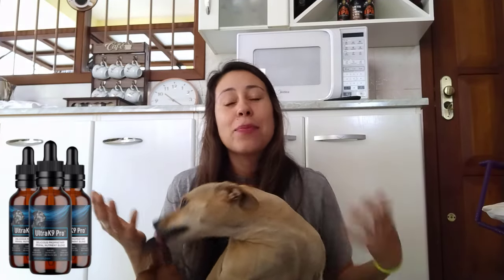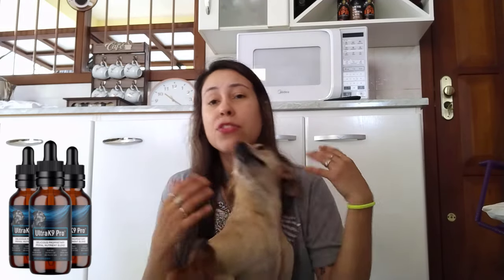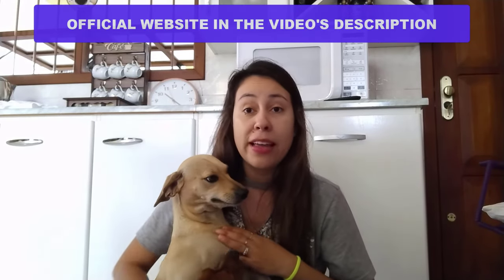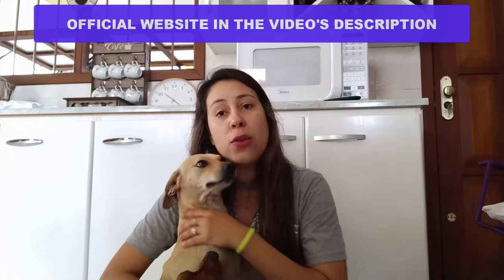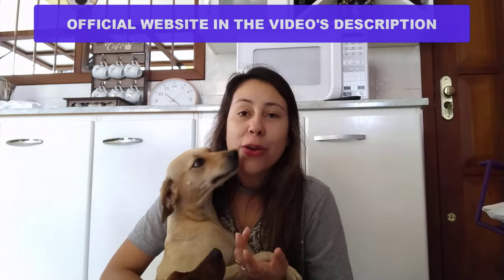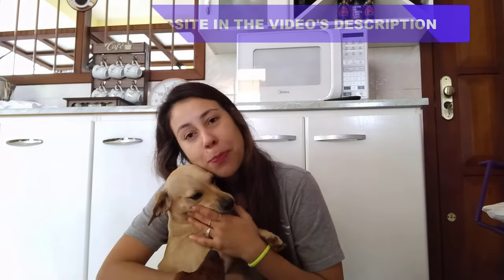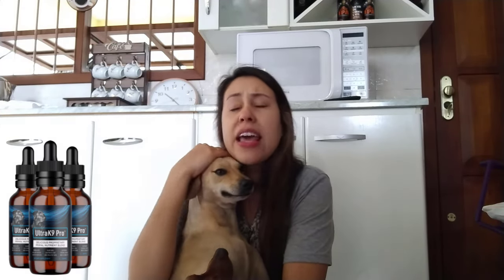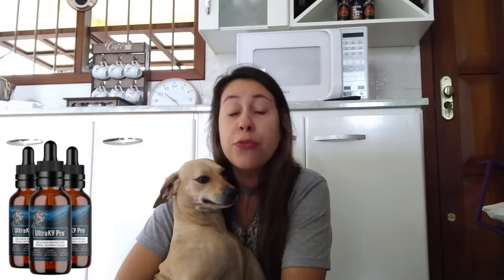ULTRA K9 PRO🛑(BEWARE!)- Ultra K9 Pro Review - ULTRAK9 PRO REVIEW - ULTRAK9 PRO Supplement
What is ➡️ UltraK9 Pro?
UltraK9 Pro is a canine health supplement formulated to enhance overall well-being, vitality, and weight management. Its unique blend of nutrients supports the elimination of harmful substances—such as preservatives, artificial GMOs, allergenic grains, toxins, and advanced glycation end-products (AGEs)—thereby promoting optimal liver, kidney, and thyroid function. Additionally, the carefully selected nutrients assist in weight loss, contributing to a stronger, healthier, and more energetic dog.

➡️ UltraK9 Pro What is this and How Does it Work?
UltraK9 Pro combines essential nutrients designed to support a dog's overall health and vitality. These nutrients may aid in weight loss and help the body combat preservatives, synthetic GMOs, allergenic grains, toxins, and AGEs, improving the function of the thyroid, liver, and kidneys.
As a result, digestion becomes smoother, inflammation in joints and tendons reduces, and the dog enjoys a longer, healthier life. Plus, its delicious formula makes it an easy and enjoyable addition to your dog's daily meals.

➡️ UltraK9 Pro Reviews – UltraK9 Pro Ingredients?
UltraK9 Pro is a canine health supplement that combines various natural ingredients, each offering specific benefits for a dog's health:
- Burdock Root: Rich in antioxidants, it aids in detoxification, promoting liver and kidney health.
- Ashwagandha: An adaptogen that enhances stress response, supports hormonal balance, and improves thyroid health.
- Ginseng: Boosts the immune system and provides essential minerals, helping maintain a healthy weight.
- Astragalus Root: An adaptogen that supports digestion, heart health, and strengthens the immune system.
- Dandelion Root: Aids in body detoxification and is rich in proteins and vitamin A, benefiting liver function and digestion.
- Turmeric: Offers anti-inflammatory properties, alleviating joint pain and promoting ligament health.
- MCT Oil: Enhances digestion and amplifies the effects of turmeric, contributing to overall health.
- Horsetail: A plant rich in silica that strengthens bones, joints, and connective tissues.
- Bovine Collagen: Supports joint health and improves mobility by providing essential amino acids for cartilage repair.
- Chicken Bone Broth: Packed with nutrients, it supports gut health, improves digestion, and contributes to joint health.

➡️ UltraK9 Pro Benefits – UltraK9 Pro is a powerful supplement designed to enhance a dog’s overall health and vitality through a carefully selected blend of natural ingredients. The product supports detoxification by eliminating toxins, improving liver and kidney health, and promoting better digestion. With adaptogens like ashwagandha and astragalus root, it helps balance hormones, reduce stress, and strengthen the immune system. Ingredients such as turmeric and bovine collagen contribute to joint health by reducing inflammation and supporting mobility, while MCT oil enhances digestion and boosts the effectiveness of other nutrients. Additionally, dandelion root and chicken bone broth provide essential vitamins and proteins that improve gut health, energy levels, and overall vitality. Together, these ingredients work synergistically to promote a healthier, stronger, and more active dog.

➡️ Is UltraK9 Pro Safe? UltraK9 Pro is a supplement that is safe for dogs. It contains natural, plant-based ingredients that provide high-quality primal nutrients and protein. The supplement is made without chemicals, is non-GMO, and contains no stimulants. UltraK9 Pro can help address various health issues in dogs, and there are no known side effects.

You will only find UltraK9 Pro on the official website. So take advantage of this offer today by clicking the link below to secure your discount!

✅Moments of This Video:
00:00 - Ultrak9 Pro review
00:50 - Ultrak9 Pro Official Website
01:20 - Ultrak9 Pro What is
01:40 - Ultrak9 Pro Formula
02:00 - Ultrak9 Pro Benefits
02:20 - Ultrak9 Pro Side Effects
03:10 - Ultrak9 Pro How to Use
03:25 - Ultrak9 Pro Guarantee